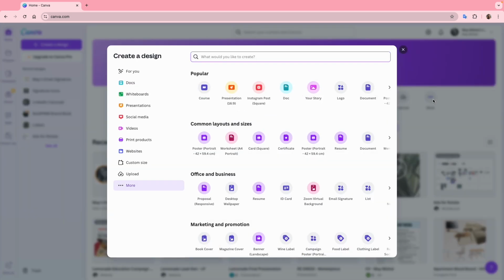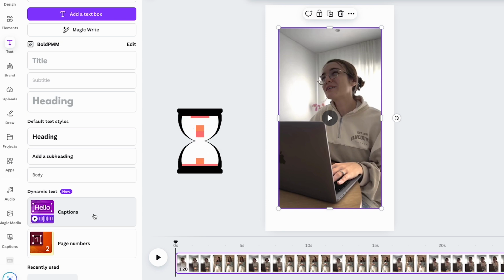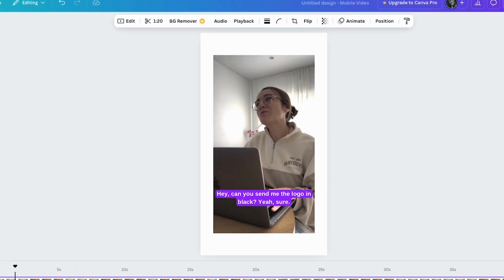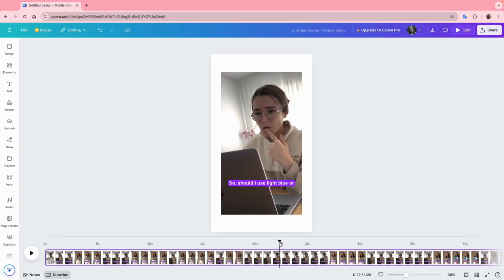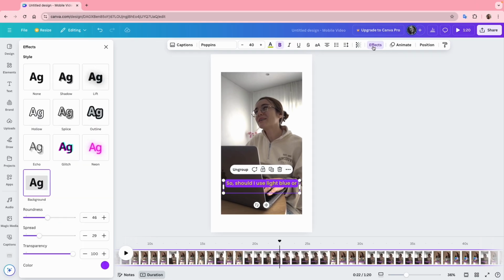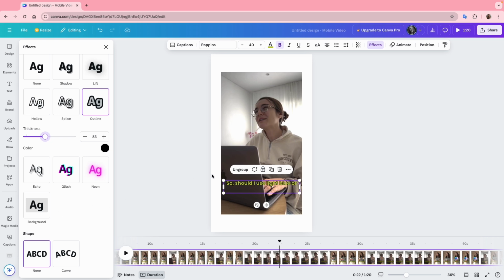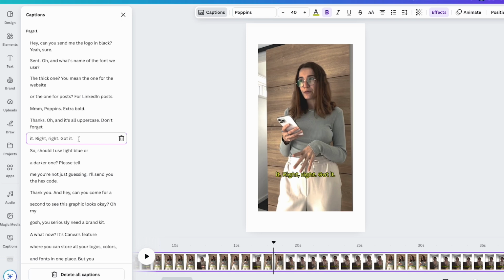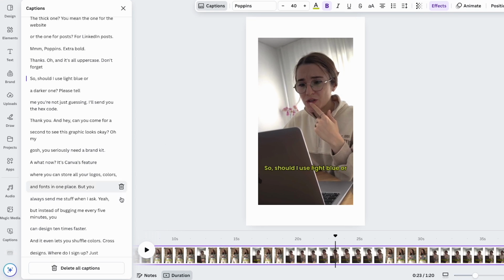Free Automatic Captions in Canva – Add Customizable Subtitles in Seconds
Discover how to quickly add free automatic captions to your videos using Canva! 🎉 Perfect for social media content and beyond, this tutorial walks you through the step-by-step process of generating and customizing captions effortlessly. Canva’s captioning tool is available to all free users, making it easier than ever to create polished, accessible videos in no time.